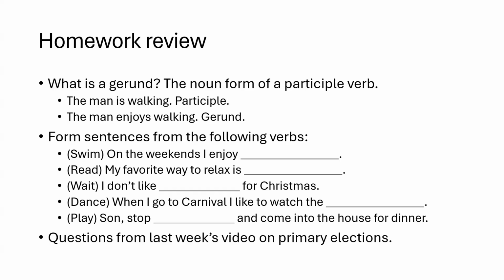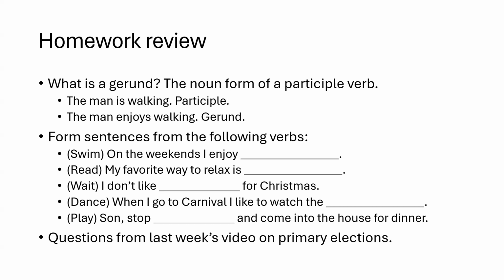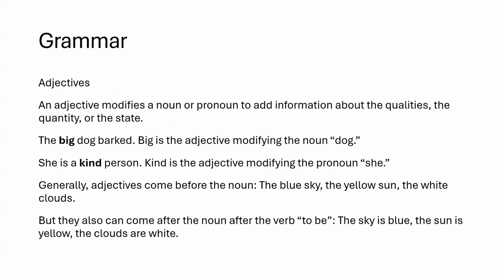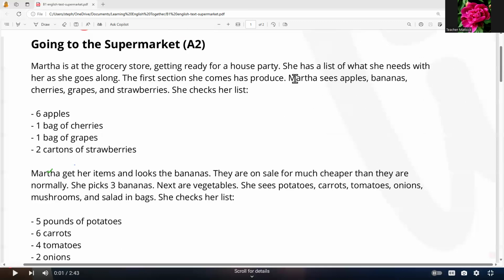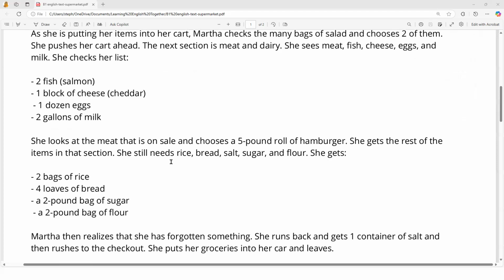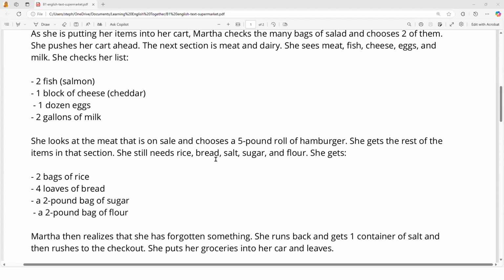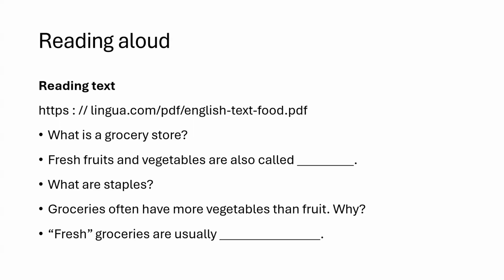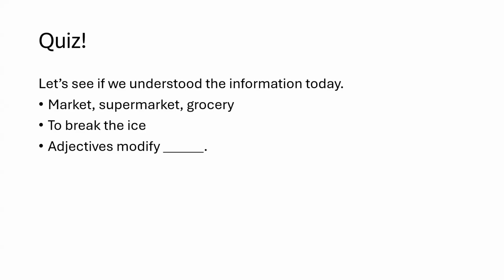Learning English Together Intermediate-Advanced Lesson 03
First lessons in intermediate-advanced English.

Videos used in this lesson:
A Look at the 6-to-1 Grocery Shopping Strategy